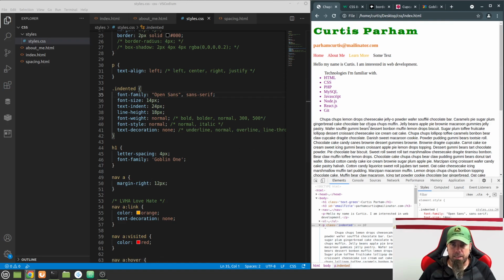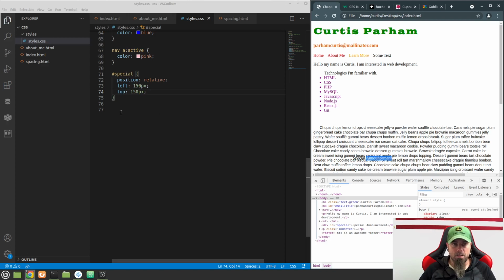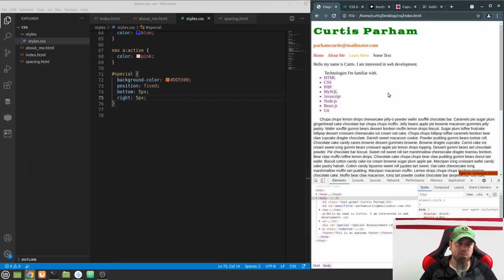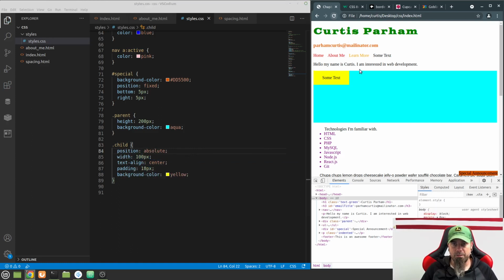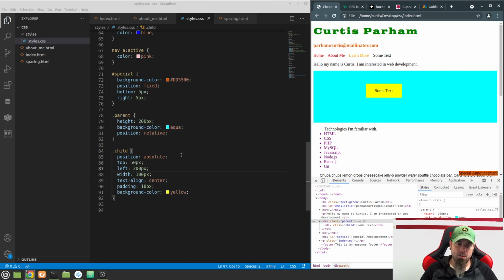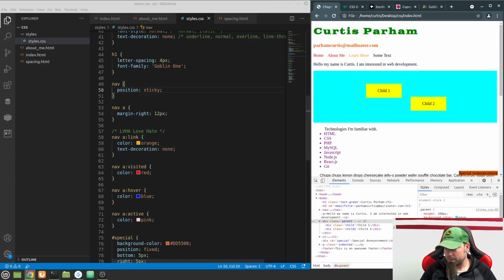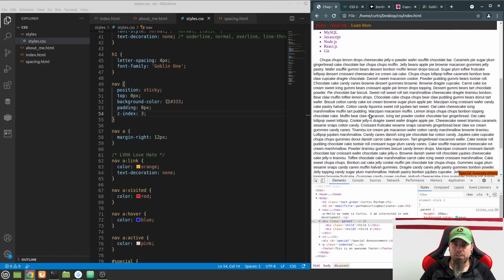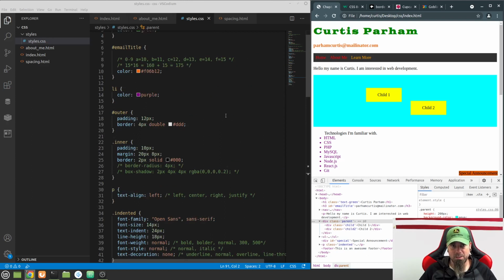Web Dev 2 - 10 Position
In this video we learn all about position. We will discover static, relative, absolute, fixed, and sticky positions.

HTML
CSS
Javascript
PHP
OOP PHP
MYSQL
Git
MVC
Node.js
React.js